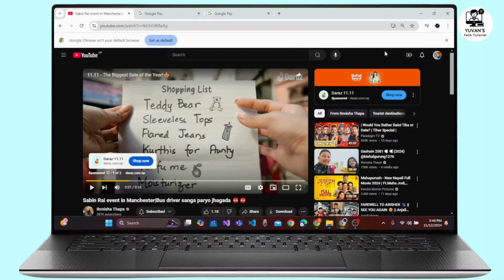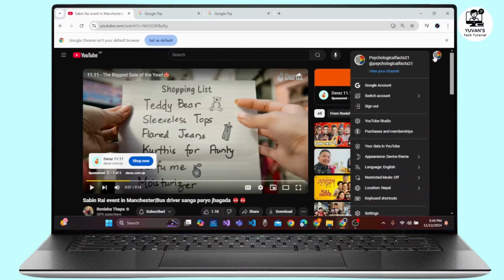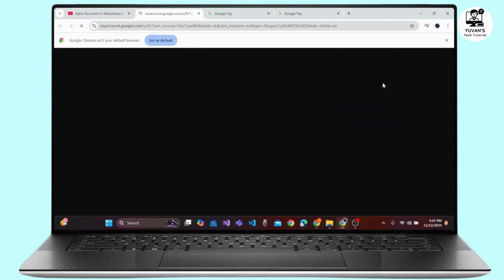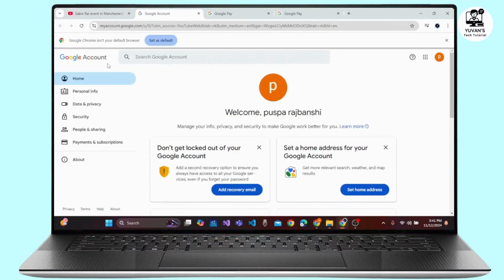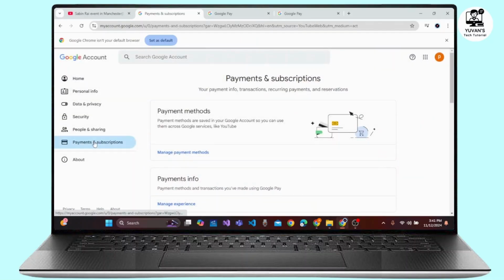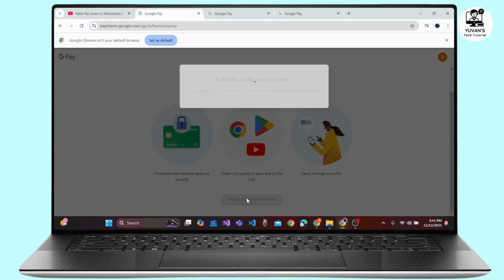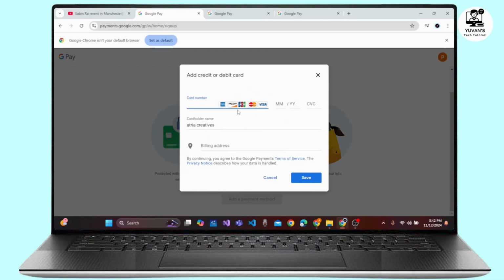How to Join YouTube Premium Family From Another Country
In this video, I’ll show you how to join your YouTube Premium family from another country in just a few simple steps. If you're looking to access YouTube Premium in a different region, follow along as I guide you through changing your payment details and billing address to successfully join your YouTube Premium family plan.

Chapters:
00:00:00 - Introduction
Learn how to join YouTube Premium family from another country.

00:00:05 - Open YouTube
Launch YouTube on your device or website to get started.

00:00:10 - Access Google Account
Click the profile icon and select "Google Account" from the menu.

00:00:15 - Go to Payment Settings
Tap or click on "Payments and Subscriptions."

00:00:20 - Manage Payment Methods
Select "Manage Payment Methods" under Payment Methods.

00:00:25 - Add a Payment Method
Click on "Add a Payment Method" to begin adding your details.

00:00:30 - Enter Payment Information
Enter your card number, cardholder’s name, and billing address.

00:00:40 - Save Changes
Click the "Save" button to save your updated payment information.

00:00:50 - Enjoy YouTube Premium
You’ll now be able to join YouTube Premium from another country.

00:01:00 - Conclusion